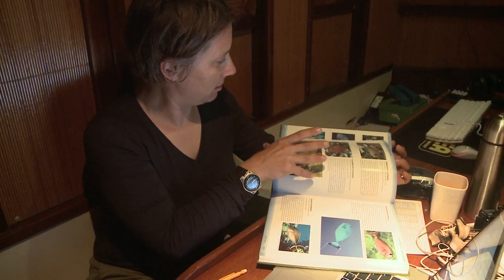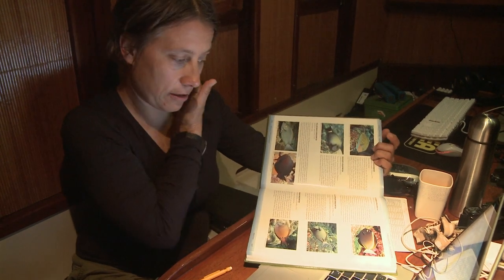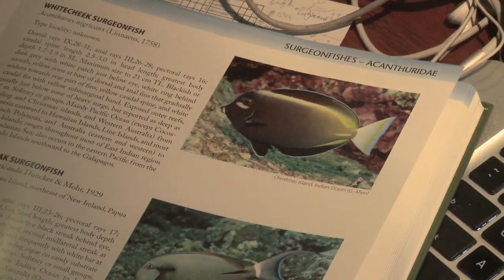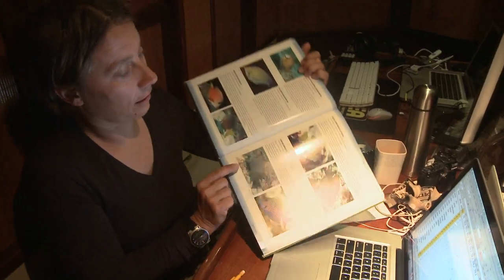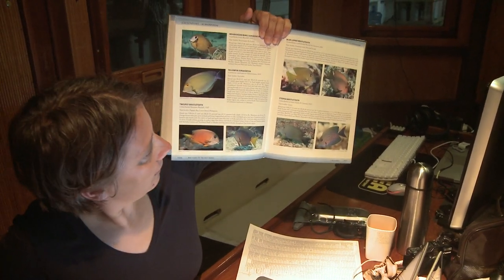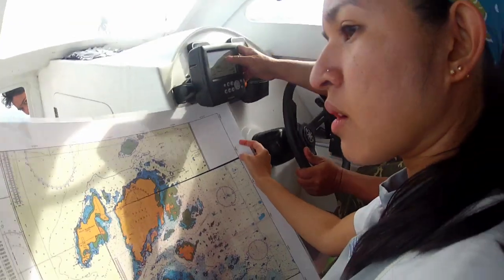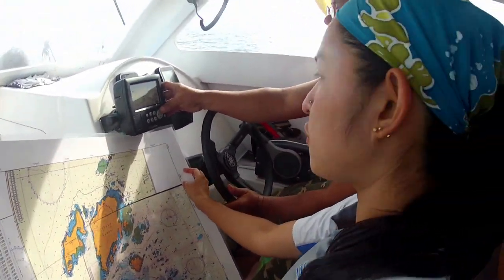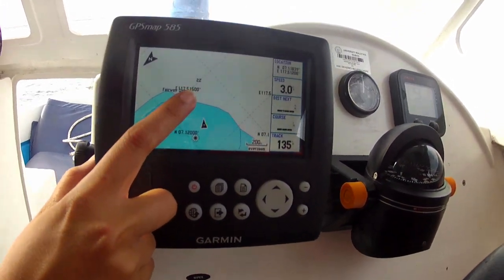Tun Mustapha Park Expedition 2012: Biodiversity Survey at the proposed Tun Mustapha Park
Leading the Coral Reef Biodiversity Team, Dr. Bert Hoeksema of Naturalis Biodiversity Center and his teams consisting of another 8 marine scientists from Universiti Malaysia Sabah (UMS), Universiti Malaya, Naturalis Biodiversity Center and the University of Queensland

Zarinah Waheed from UMS will be collecting coral species diversity of 2 families which is Agaricidae sp. and Eupharidae sp. Together with Dr. Bert, they will also be looking into species diversity of mushroom coral.

Dr. Maria Beger from the University of Queensland collects data of coral reef fishes found in the proposed Tun Mustapha Park while Stefano Draisma from Universiti Malaya is collecting absence and presence data sets of seaweeds which are macroalgae.

Marine scientist from Naturalis Biodiversity Center; Bastian T. Reijnen and Sancia E.T. van der Meij will be collecting data of Ovullidae sp. snails with their host soft corals and gall crabs with their host stony corals, respectively.

Mr. Muhammad Ali Syed Hussein, Leader of the UMS team also collects data of invertebrates and reef fishes found along transect laid over reefs during Reef Check survey carried out together with the Reef Check Team.

Check out the video to find out more about their work and how data they are collecting can contribute to the management plan of the proposal of Tun Mustapha Park.

The TMPE that set sailed from 6-26 September is jointly funded by Malaysian-CTI (MOSTI through the National Oceanography Directorate), USAID's Coral Triangle Support Partnership and WWF-Malaysia's individual supporters.
Follow the expedition blog and other social media such as Twitter, Weblog, Flickr, and Facebook, where the expedition members will update their daily work and share new findings, as well as their stunning images and short videos.